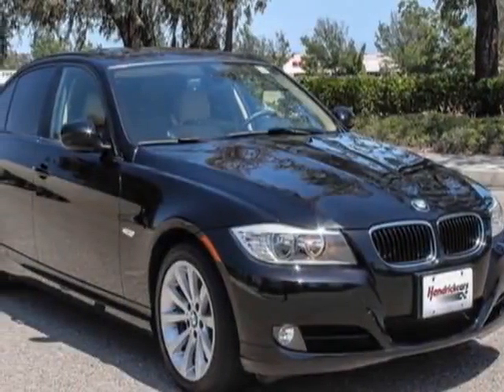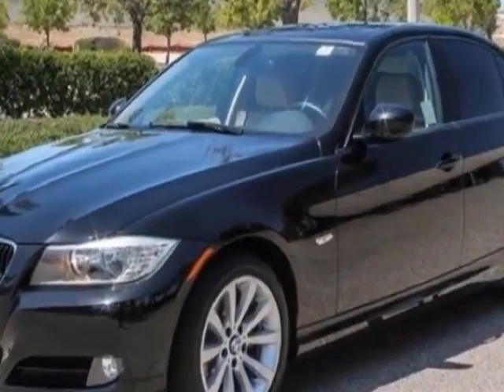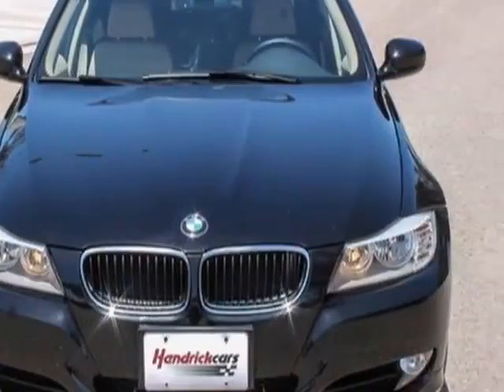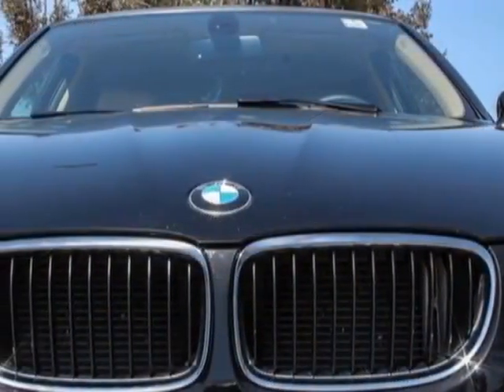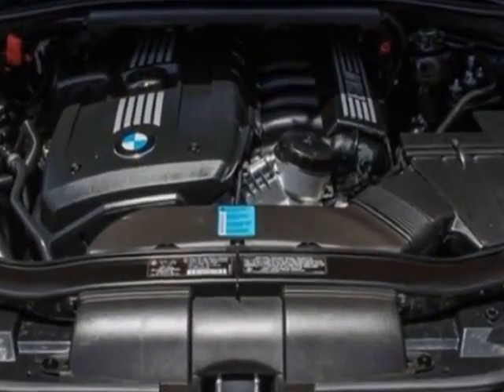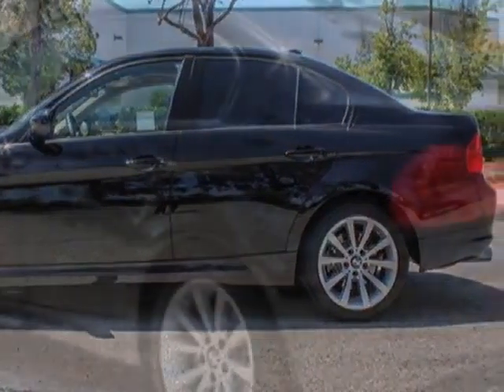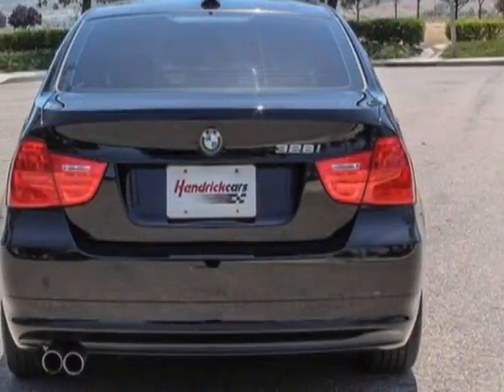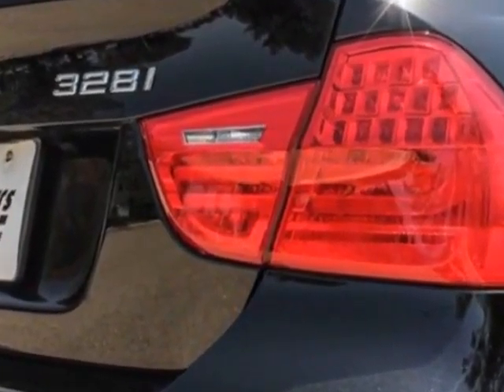2011 BMW 3 Series 4dr Sdn 328i RWD SULEV Sedan - Murrieta, CA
BMW of Murrieta, Murrieta, CA - BMW Certified, Premium package, dakota leather seats, sunroof, BMW assist